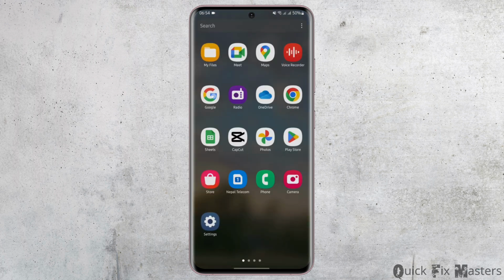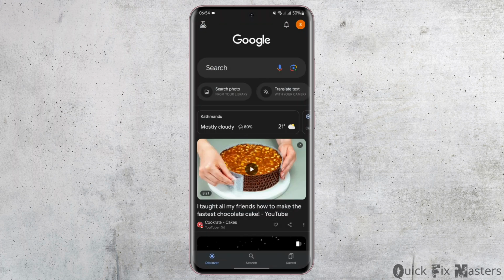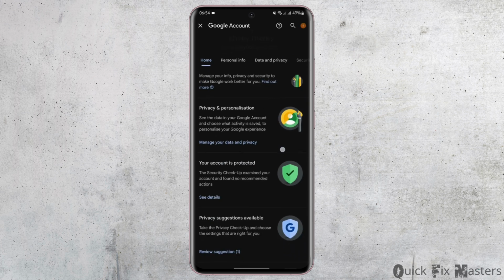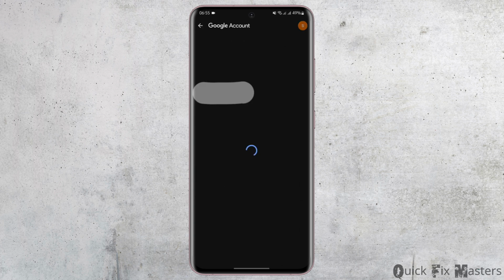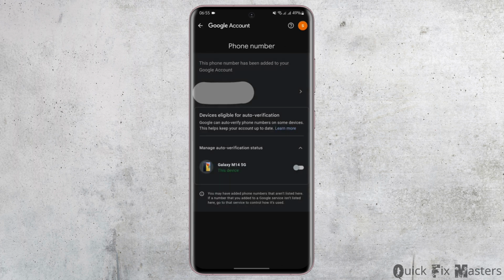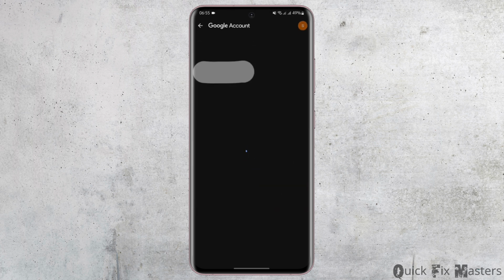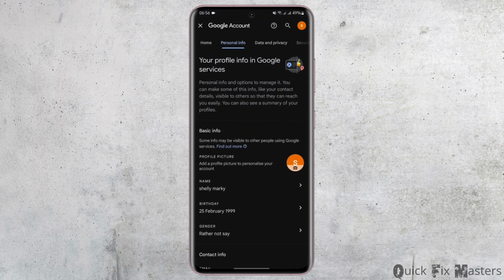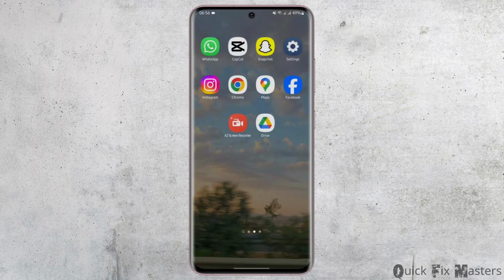How To Fix This Phone Number Cannot Be Used for Verification on Gmail Account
Facing issues verifying your Gmail account with your phone number? This guide walks you through the best troubleshooting steps to fix the "This phone number cannot be used for verification" error on Gmail.

Timestamps:
0:00 Introduction
0:10 Steps to Fix Gmail Phone Number Verification Issue